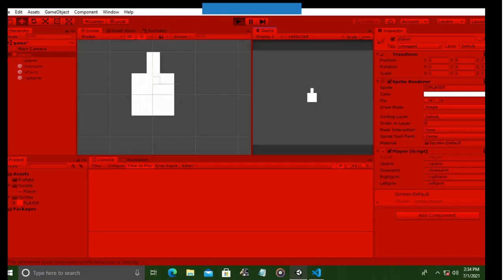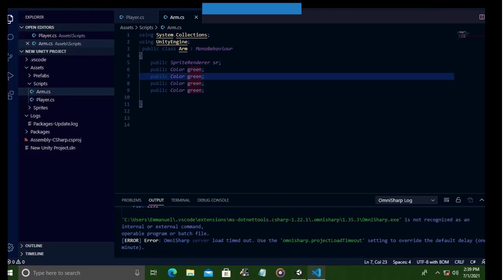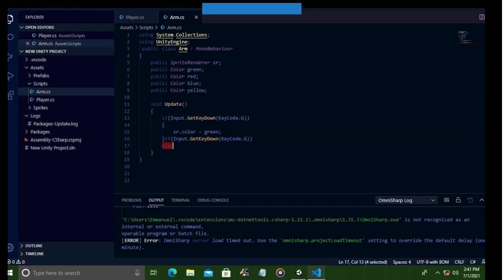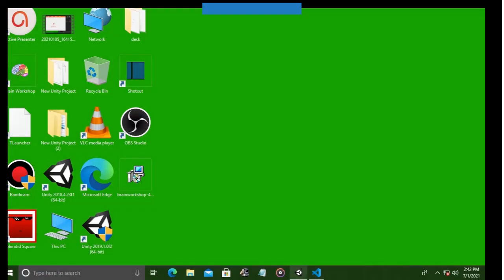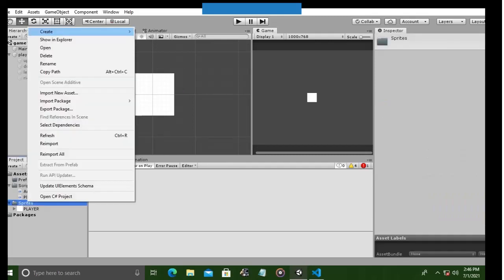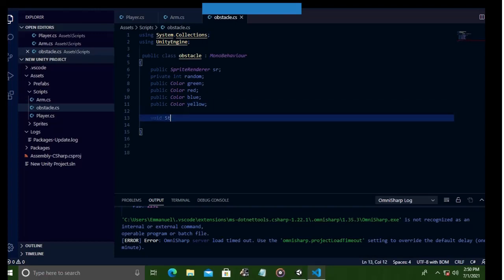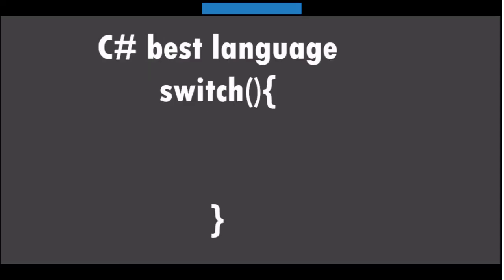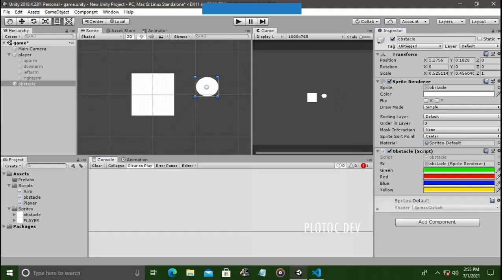COLOR STABB: PART2 UNITY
Hello, and this is the second part of this tutorial series.
Today we will  deal with color changing for the arm and obstacle, so keep watching for
more good GameDev and DevLog content

If you are new here this is a slack GameDev and Tutorial channel
aiming at delivering useful and cool content

Play your Games, greet your moms, code your syntax errors